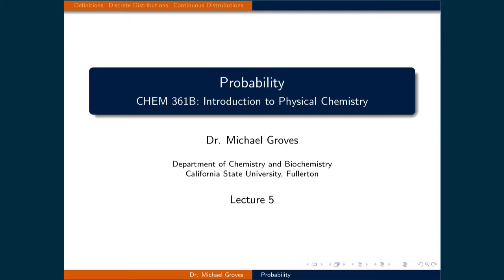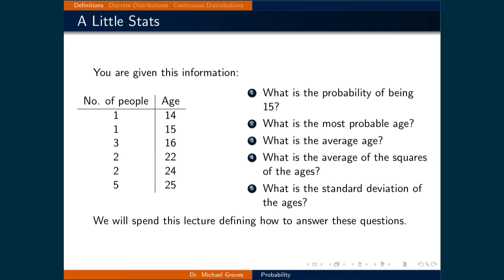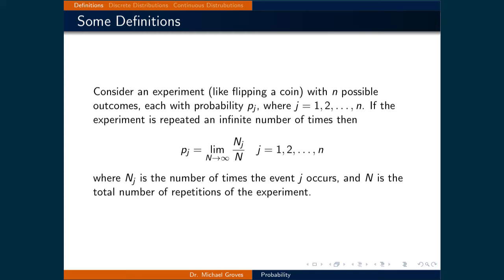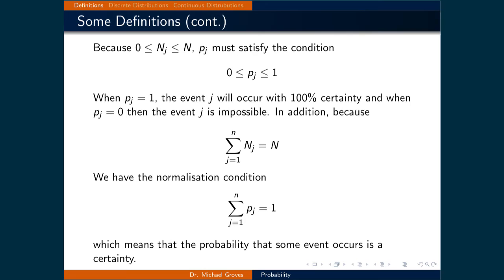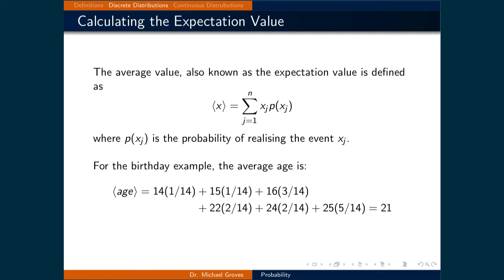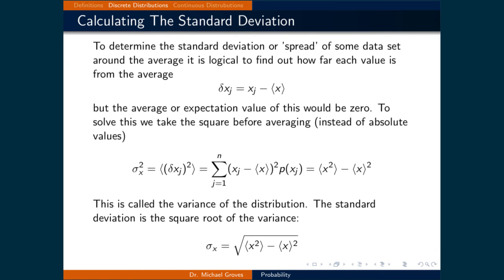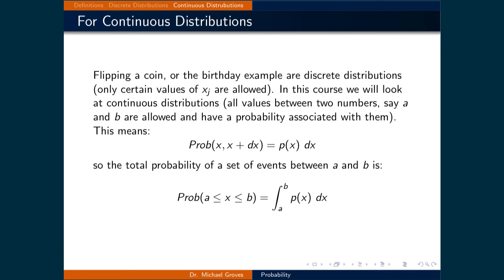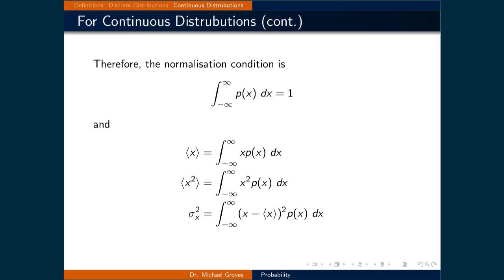Lecture 5 (1 of 2) - Probability Definitions